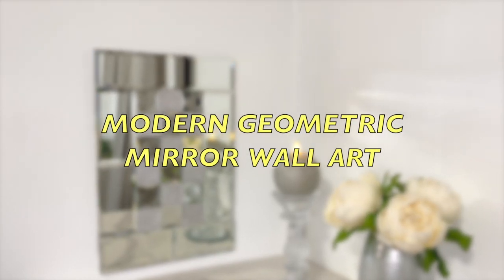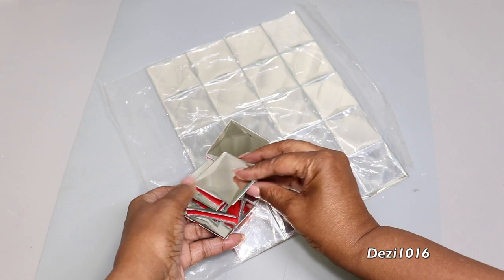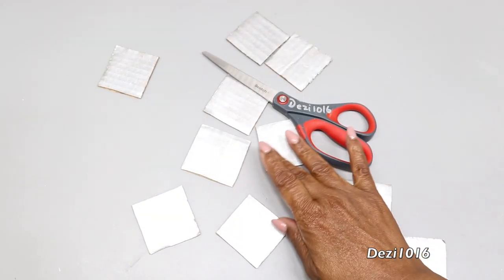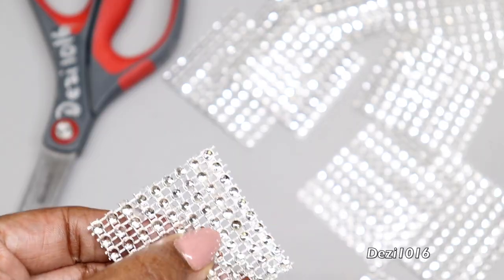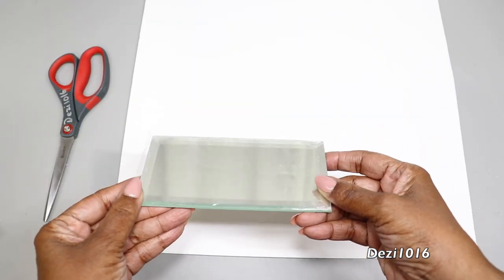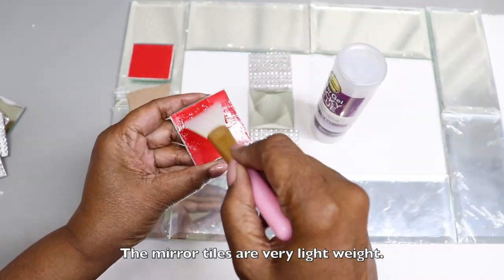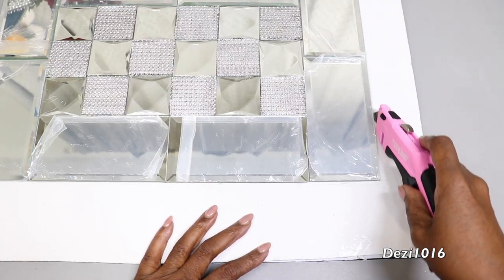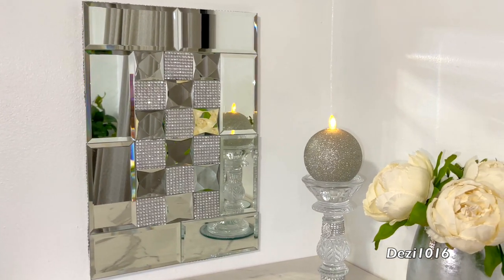DIY ROOM DECOR! MIRROR WALL ART HOW TO DIY ROOM DECOR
My Channel is about creating diy elegant, beautiful diy room decor! and home decorating ideas, I'll be sharing: craft ideas as well. and having fun while doing it.

If you're into DIY room decor and want to add some modern flair to your space, you're in the right place. In today's video, I'm going to show you how to create a stunning geometric mirror wall art that will take your room to the next level.

Some items I found at my local Home Improvement store, my local craft store, and Amazon. However, most of the items can be found on Amazon, so if you’re interested, check the info below.

Silver Diamond Mesh Ribbon Wrap

 Mirror Glass Mosaic Tile

Silver Beveled Subway Mirror Backsplash 3x6 Inch

Aleene's Gel Tacky Always Ready Adhesives, 4 oz, Clear

4pcs White Silicone Face Mask Brushes

White Plastic w/Silicone Tips, 5 Inch Long Tweezers

Electric Arc Candle Lighter

FolkArt, Platinum Craft Paint

AdTech Project Pro Detail Hot Glue Applicator with Needle Nozzle, Mini Size

AdTech 8" Mini Hot Glue Stick-24pk

Thread Cutters/Sewing Scissors (3-Piece Blue Handle Set)

New York City Beauty Influencer. Beauty and DIY Product Reviews.

🔴Often, during my diy's you'll see me use my hot glue applicator  & glue sticks to assemble my projects, however if you would like your projects to have a  permanent hold, you can use Gorilla Epoxy, Aleene's The Ultimate, or any other adhesive that has a strong hold. Always use strong adhesive products in a well ventilated room.